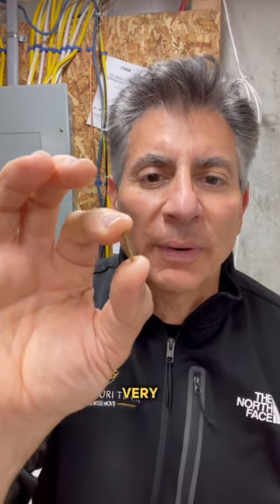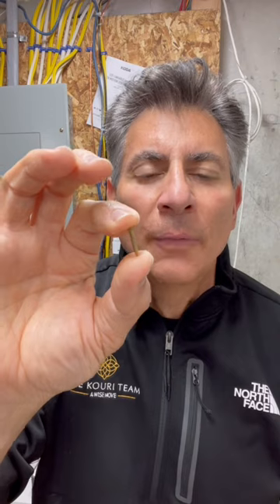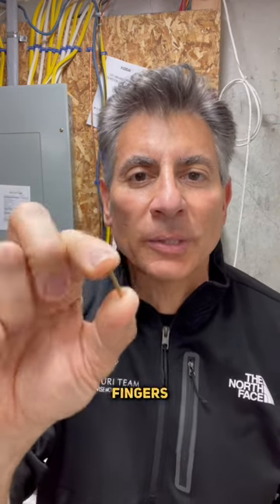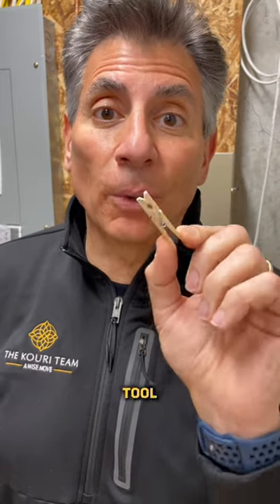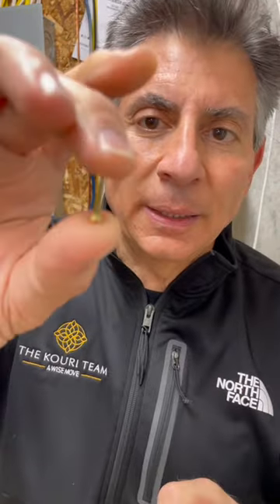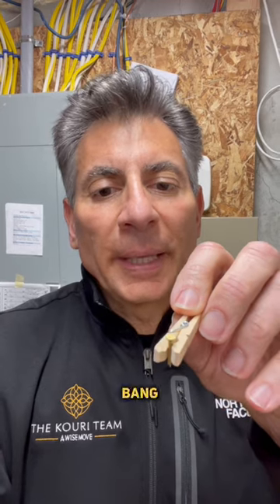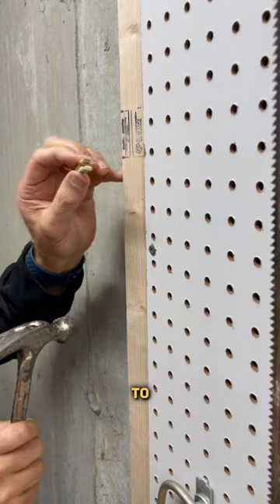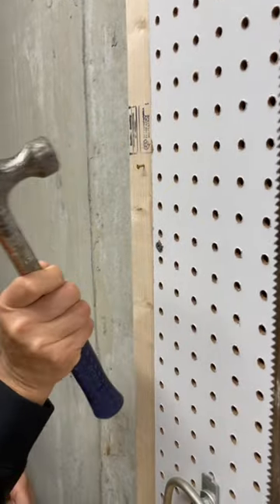Save Your Fingers With The Clothespin Hack!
Have you ever found yourself with smashed fingers after trying to hammer a small nail?

I have! And I've got a hack to save your fingers from a merciless hammering.
Clothespins! This common household item works perfectly to hold that nail in place and spare your fingers!

Just hold the nail with the clothespin, put it up against the wall and boom, you're done and your fingers don't hurt.